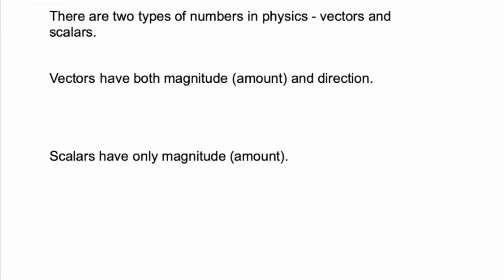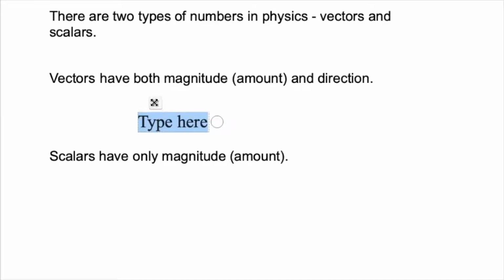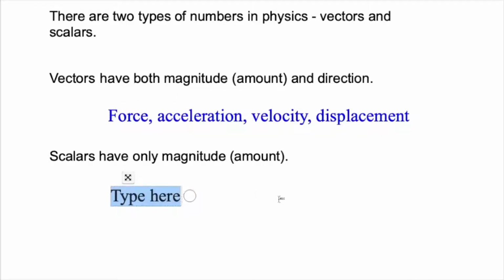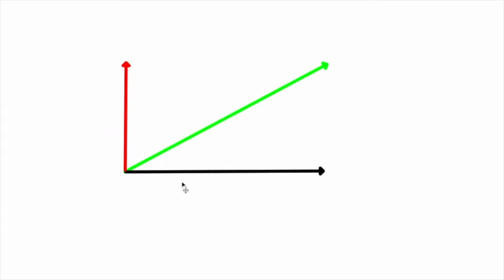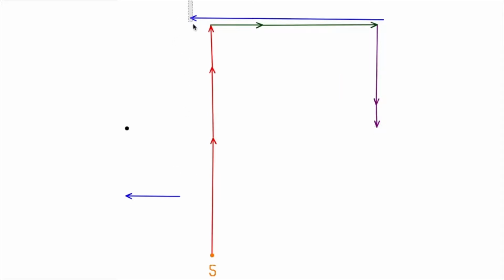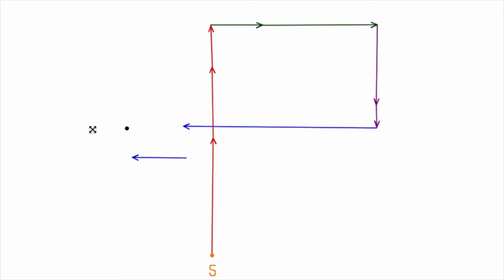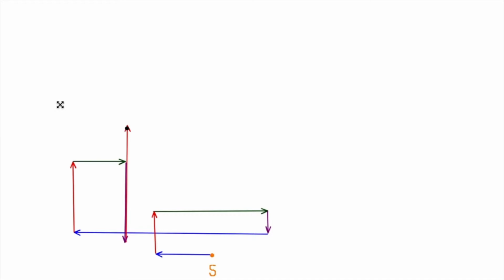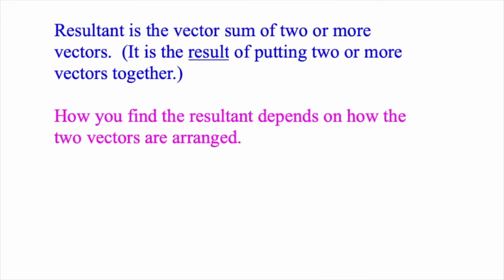Vectors Part 1 Definition and Order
What is the difference between a Vector and a Scalar? Does it make a difference to the problem on which vector is drawn or used first?  This video will start you on the answers to these questions.